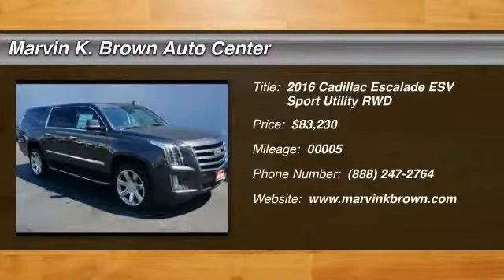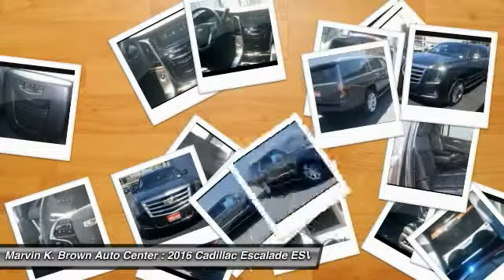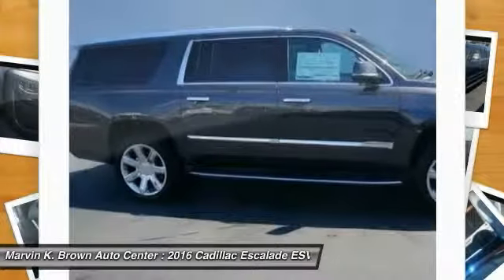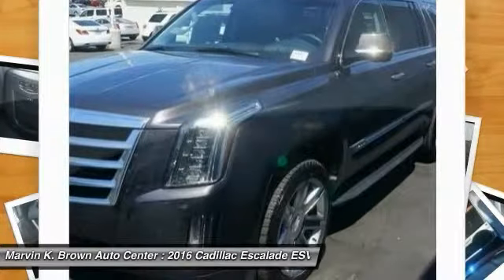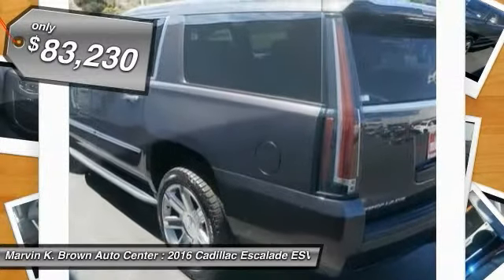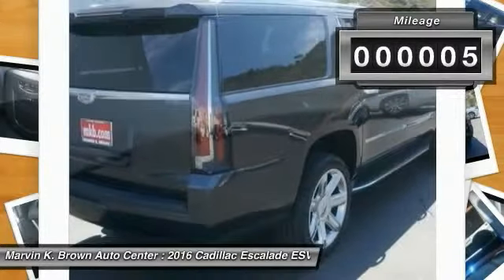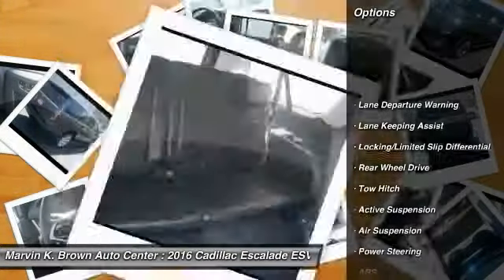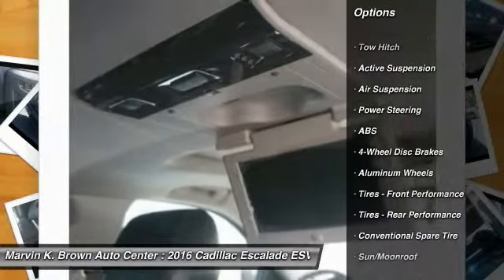2016 Cadillac Escalade ESV San Diego CA 316007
2016 Cadillac Escalade ESV Luxury

Don't miss this 2016 Cadillac Escalade ESV. It's equipped with Automatic transmission and features a IRIDIUM exterior. With 5 miles, You'll want to take this Sport Utility home. Make a great choice today.